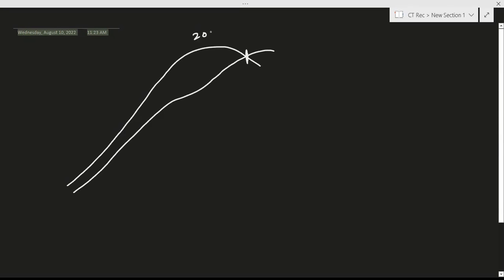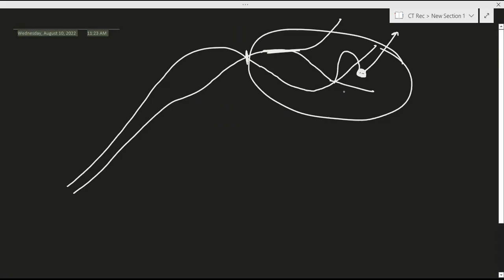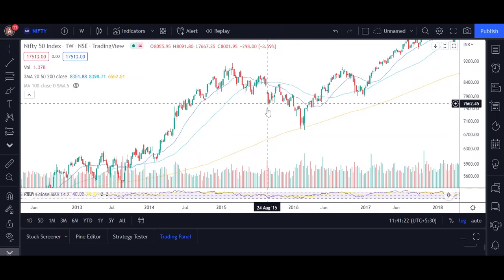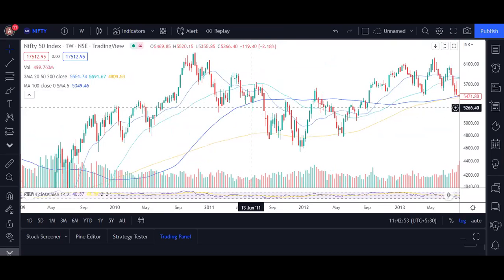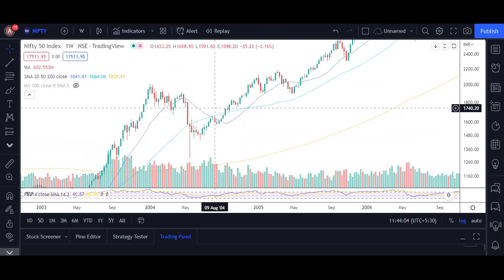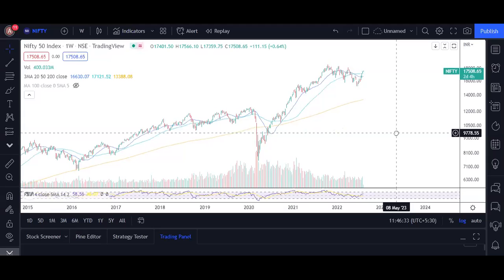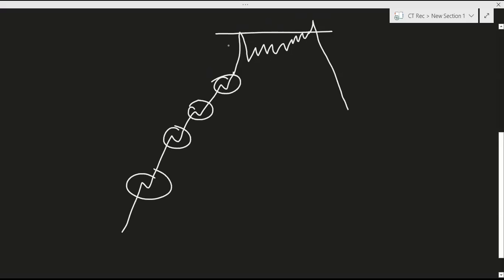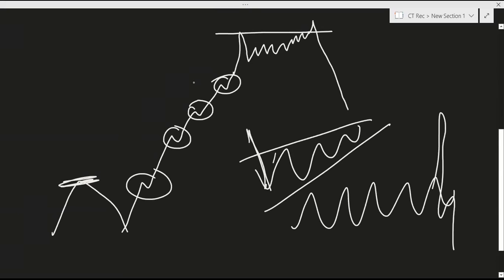Bigger picture about the markets right now | Moving Averages | Cyclical Trader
In this video, I have tried to explain the concept of 20 and 50 WMA crossover and how to practically utilize it for making investment decisions. I have also tried to explain one distribution concept which is predominantly working in this market.